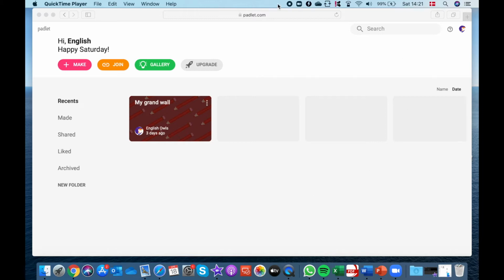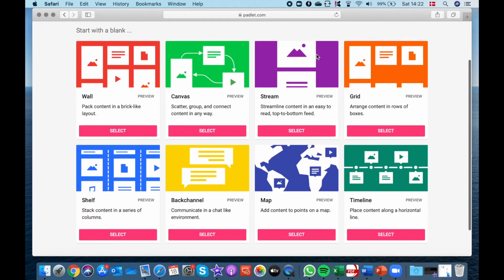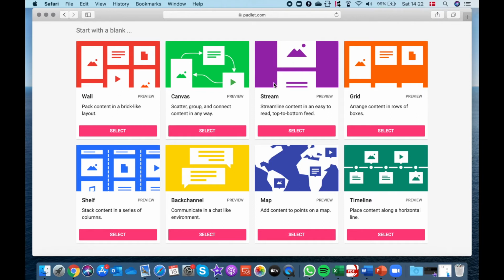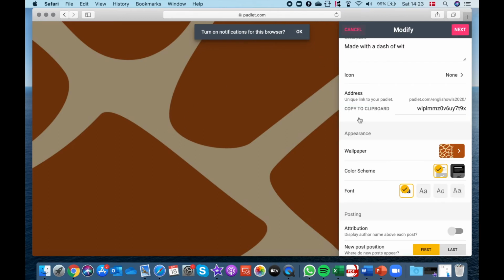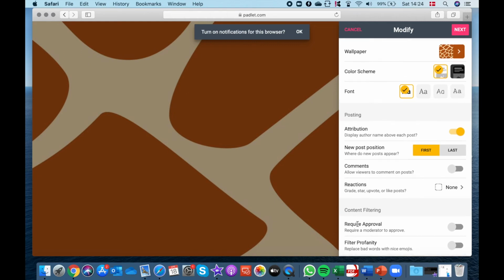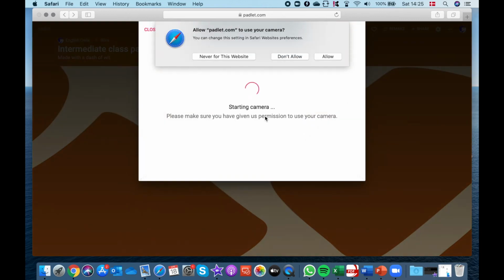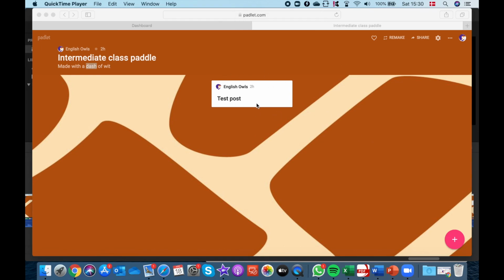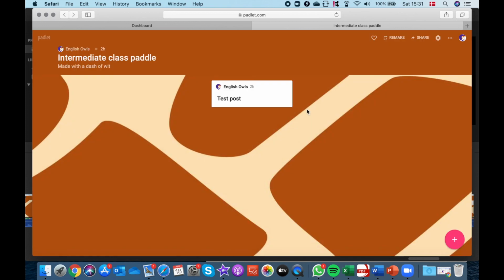Owl explains how to use Padlet for online teaching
Have you heard about Padlet? It's a fantastic educational tool! In this video, we explain how to create an account and make your first tablet for your class!